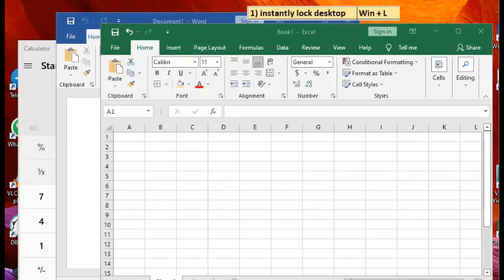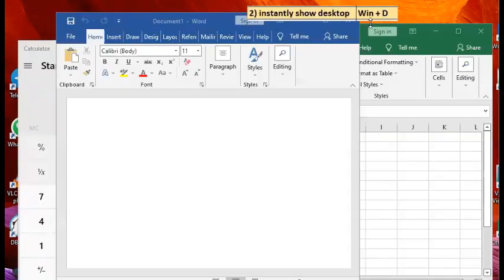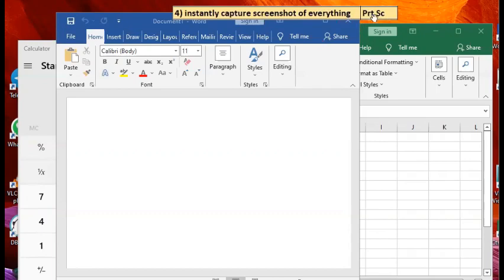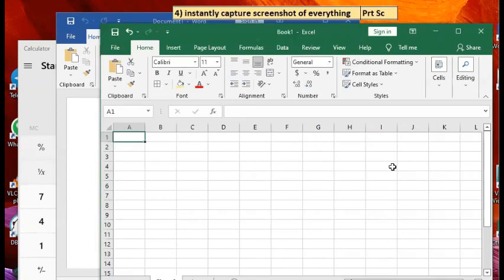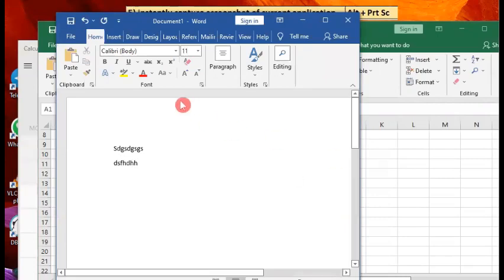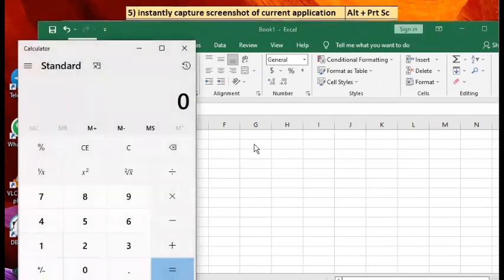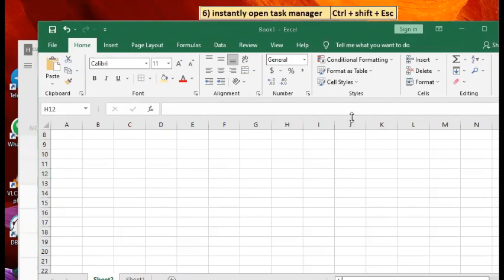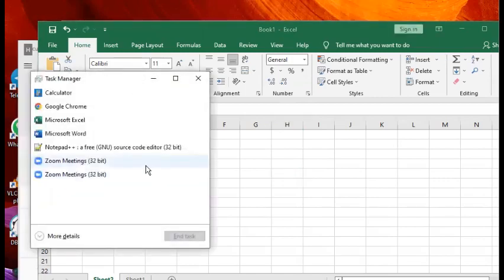In a rush in Windows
In this video, we'll learn how to do certain things in Windows when we're in a rush. Believe it or not, the use of key-combinations can be much faster than using your mouse.